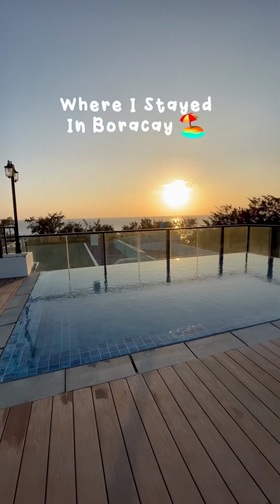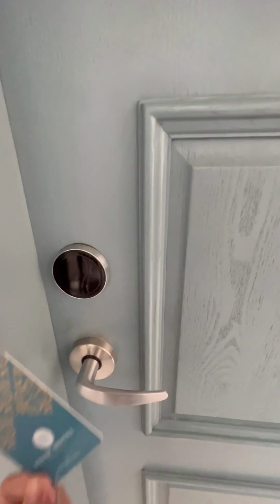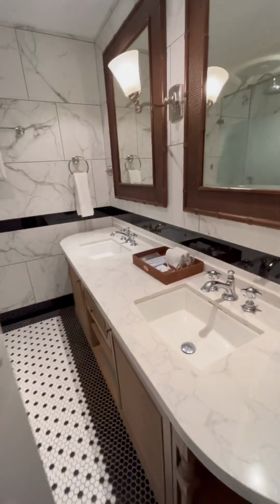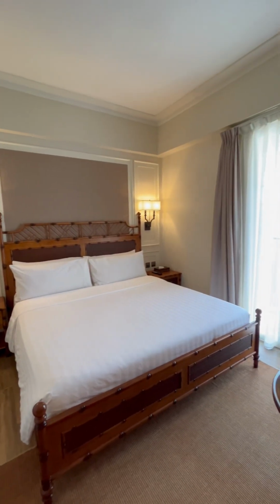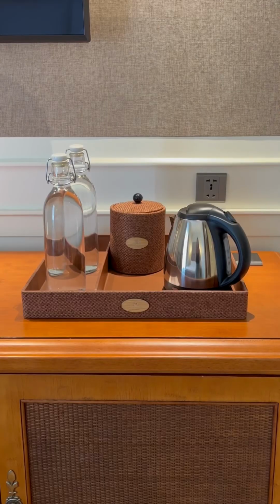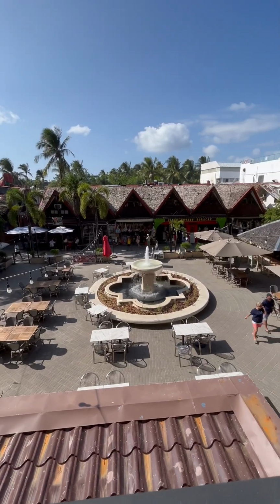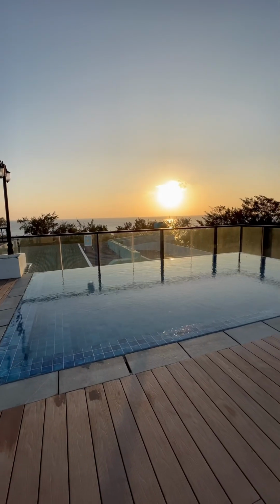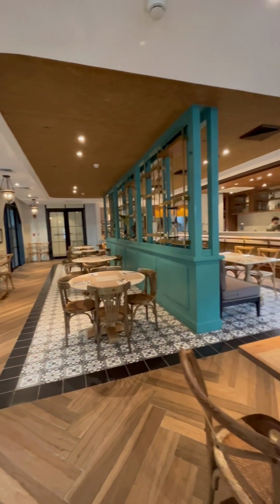Where I Stayed In Boracay 🌊